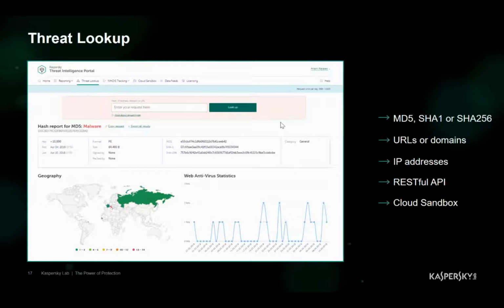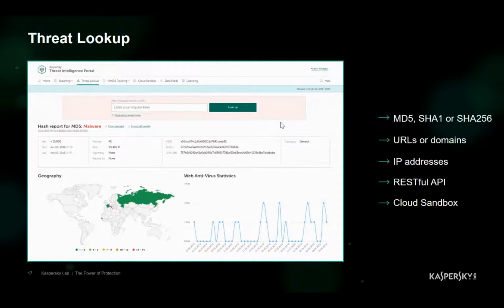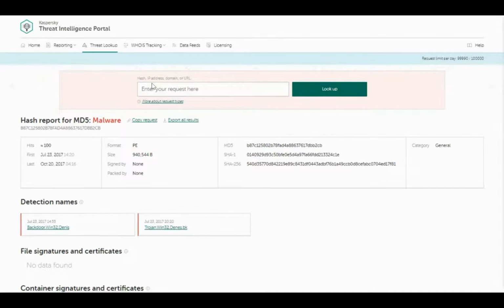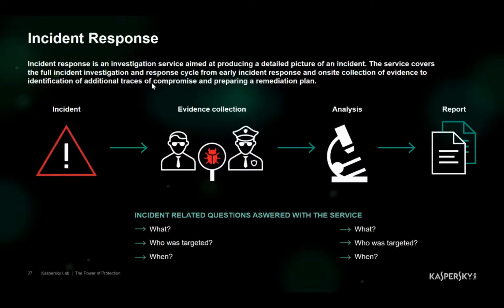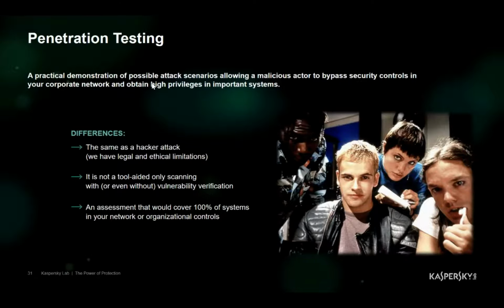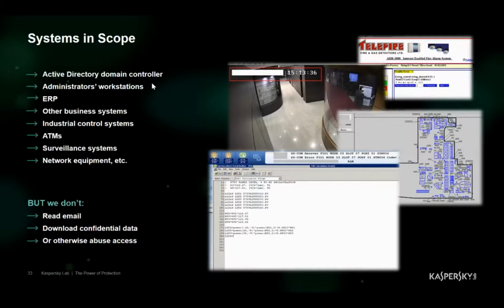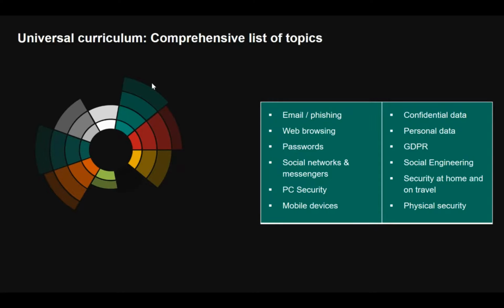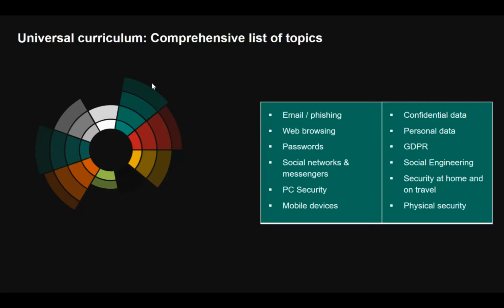2. Kaspersky Webinar on Cyber Security Services - 16th June 2020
Kaspersky on cyber security services